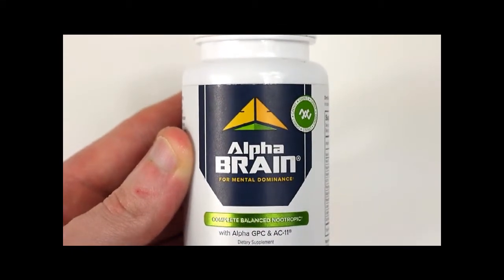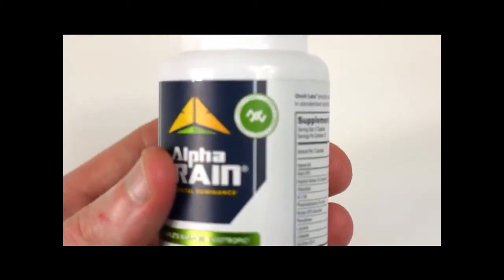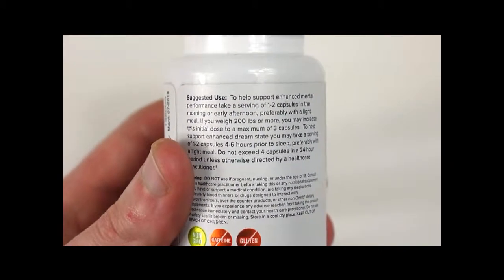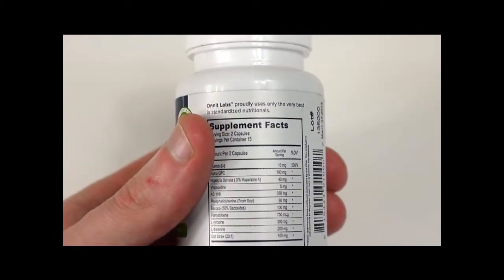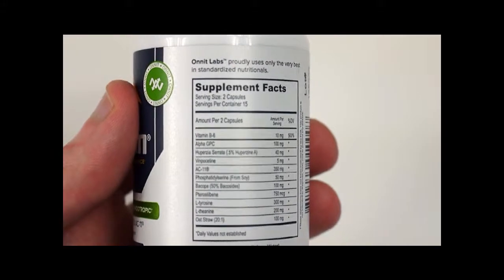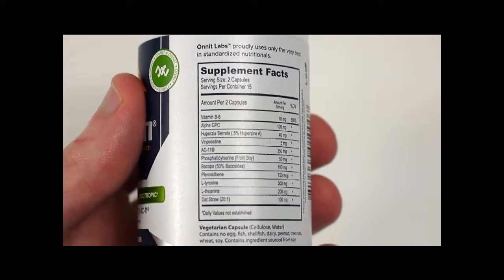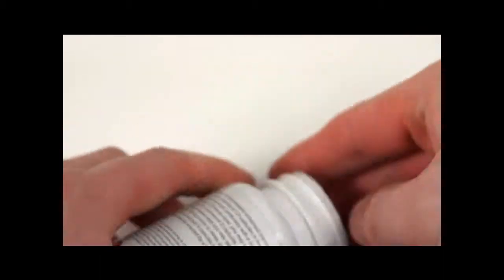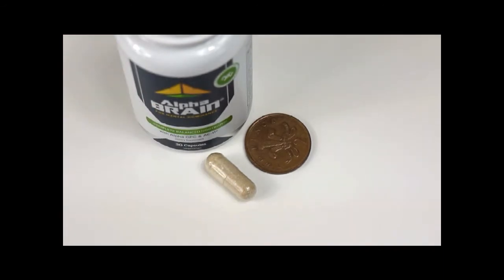Alpha Brain - ONNIT labs - UK overview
Alpha brain is a Nootropic from ONNIT labs. Made famous by comic and podcaster Joe Rogan this is a quick overview video.

Can you make your own alphabrain for cheaper? -